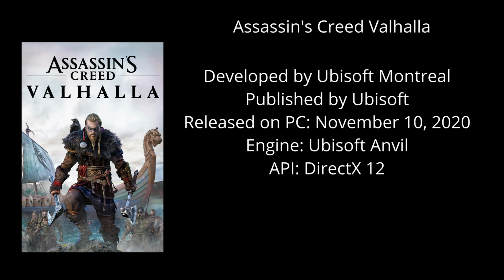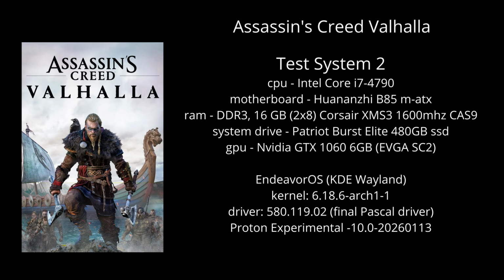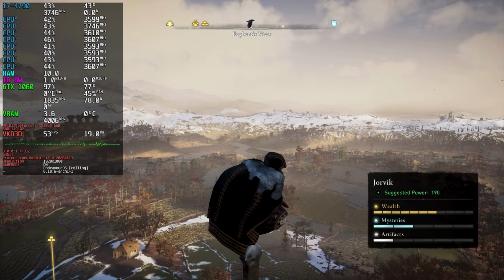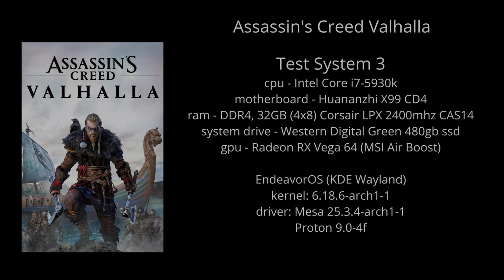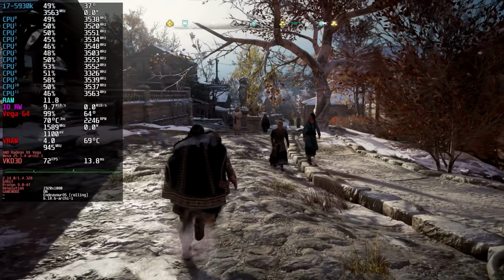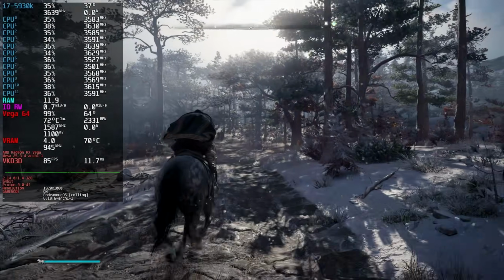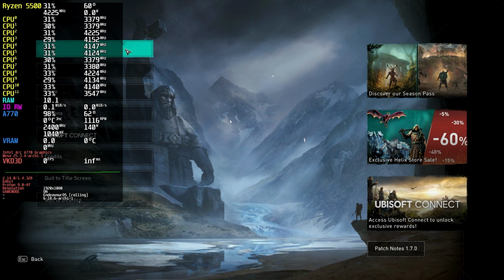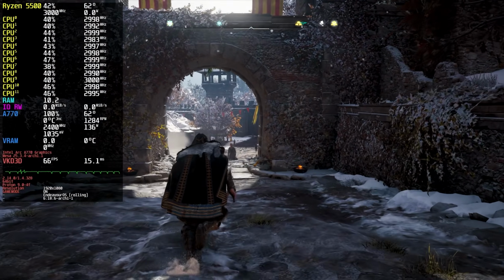(Linux) Old PCs vs Assassin's Creed Valhalla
0:35  FX-8320e + R9 290
1:15  i7-4790 + GTX 1060
3:52  i7-5930k + Vega 64
7:16  Ryzen 5 5500 + Arc A770

detailed system specifications in the video
all footage recorded with a capture card (no framerate loss)